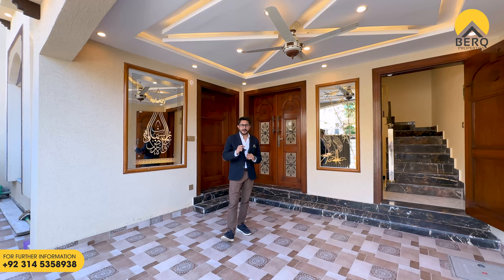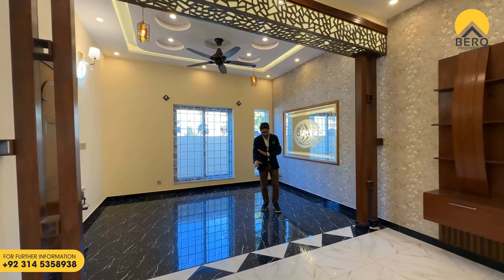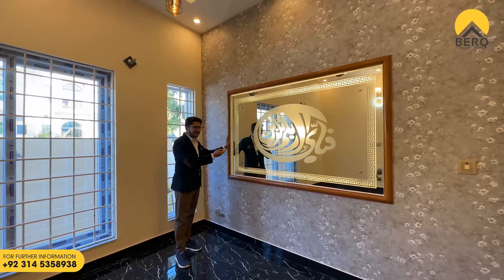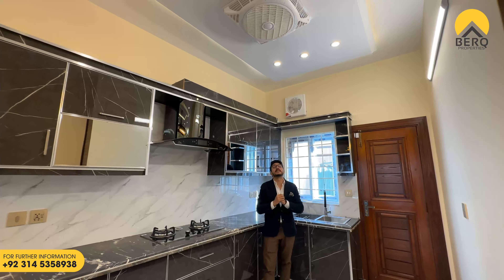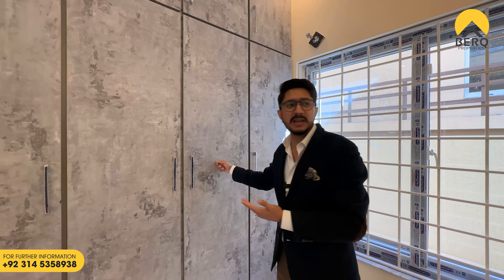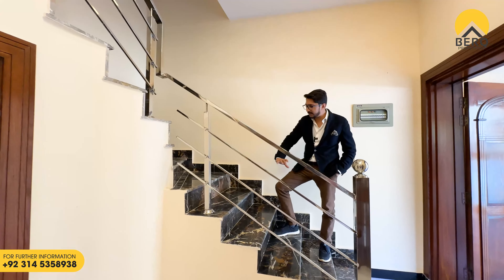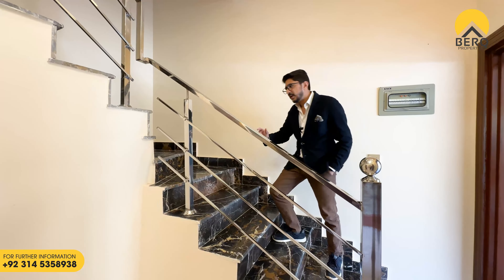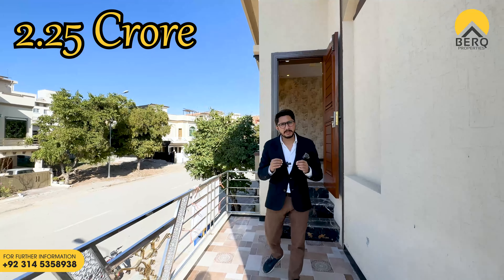Decent & Stylish Designer 5 Marla House For Sale In Bahria Town Islamabad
This beautiful 5 Marla designer house for sale in Bahria Town Islamabad is the perfect blend of style, comfort and modern amenities. With its decent and stylish design, this house is sure to impress you from the moment you step inside. The house features spacious bedrooms, a modern kitchen, elegant bathrooms, and comfortable living areas. The designer touches throughout the house give it a chic and modern look. Located in the sought-after Bahria Town Islamabad, this house offers a perfect living experience with easy access to all the amenities that the community has to offer. Don't miss out on this opportunity to own a house in one of the most desirable locations in Islamabad.